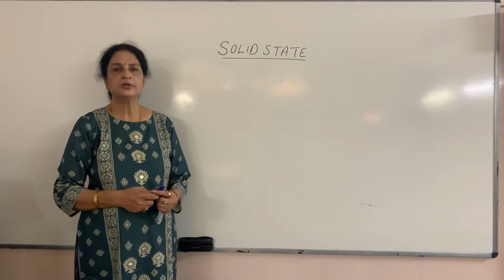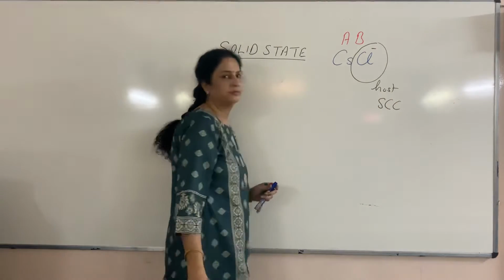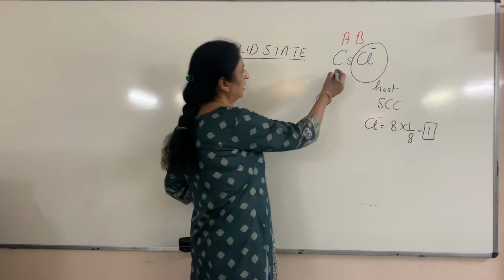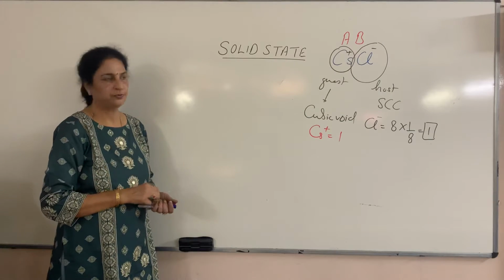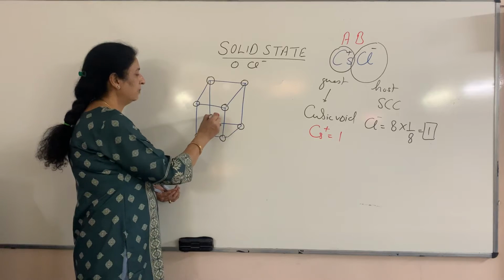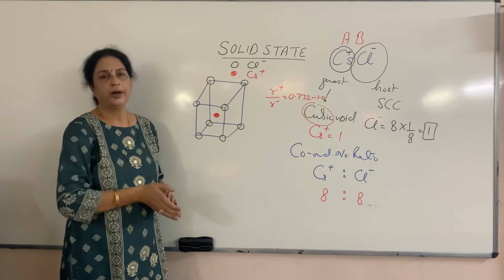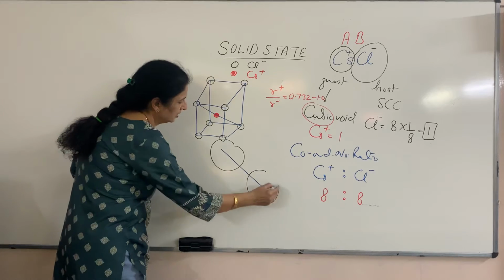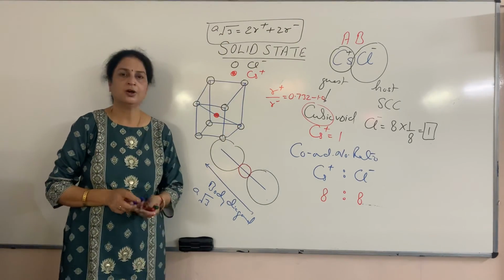Solid State - CsCl structure